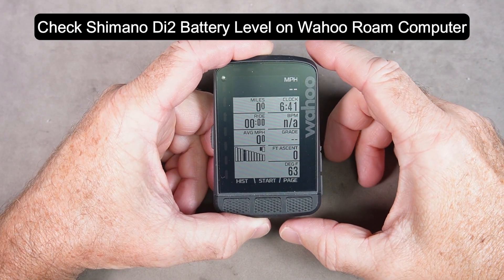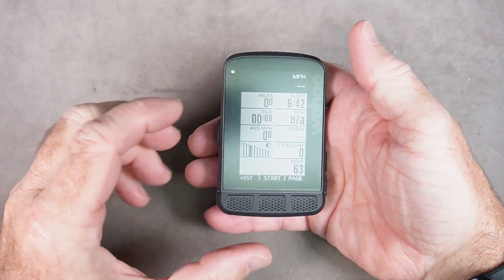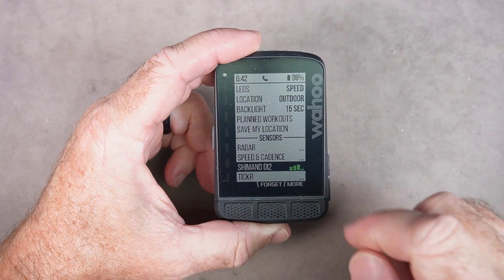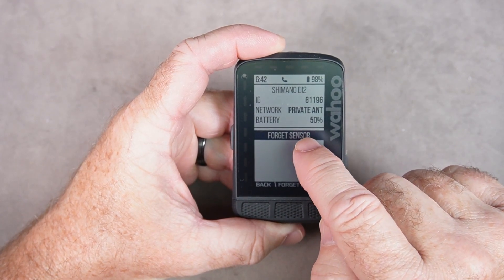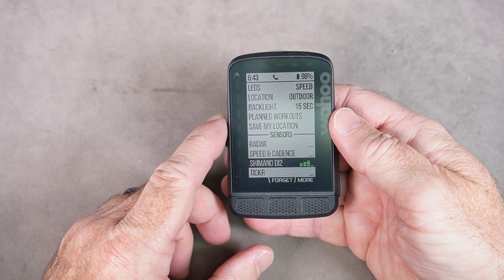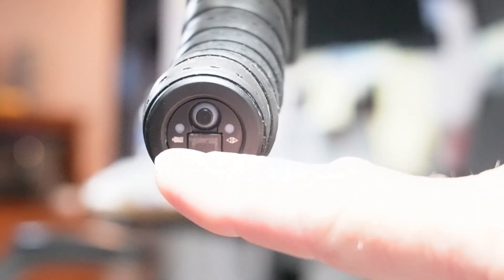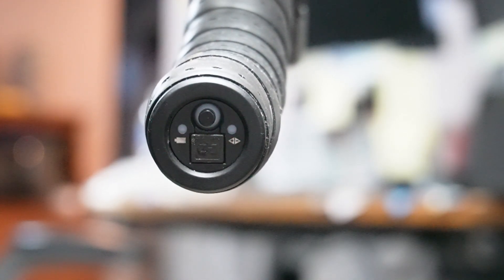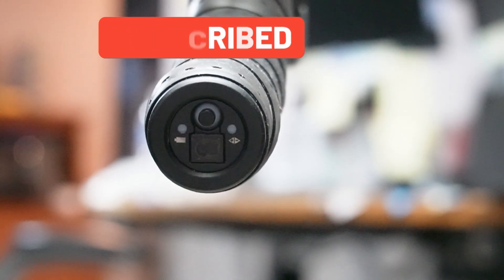How To Check Shimano Wireless Di2 Battery Level on Wahoo Roam Bike Computer.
Ways to quickly check the battery charge on your Shimano Di2 Shifters with your Wahoo Element Roam Computer.

You need to have the wireless feature on your Shimano Di2 system.

Shimano Di2 shifters (11-speed) do not automatically come with wireless capabilities. However, you can easily add this awesome feature. Here is a video to install a wireless unit to your bike:

Wahoo Roam Computer V2
Wahoo Bolt Computer V2
Wahoo Speed & Cadence Sensors
Wahoo Heart Rate Sensor Tickr

Amazon Links to Shimano Di2 Wireless parts*:

SHIMANO BT-DN110 Di2 Battery (Amazon)
SHIMANO Di2 Internal Battery Charger (Amazon)

Shimano Di2 wireless unit (Amazon)
Shimano Di2 150mm cable (Amazon)
Shimano Di2 connector plug tool (Amazon)
Bike Hand Twin Head Hex Allen Wrenches Set (Amazon)

All Content Created and Owned by REYNOM MEDIA, LLC